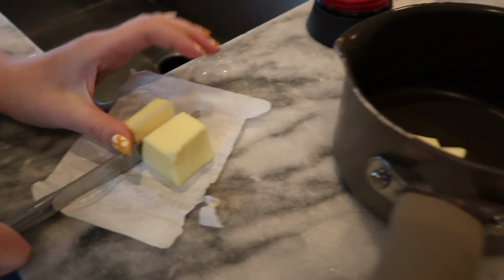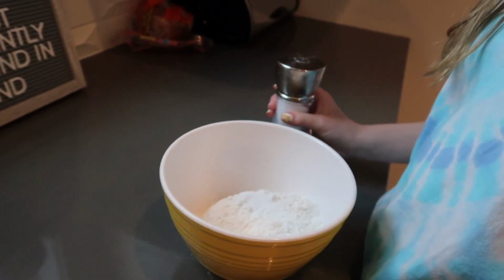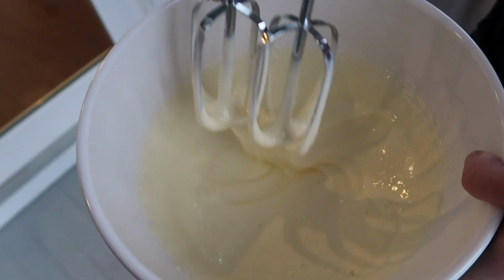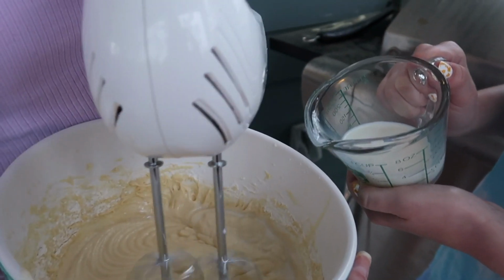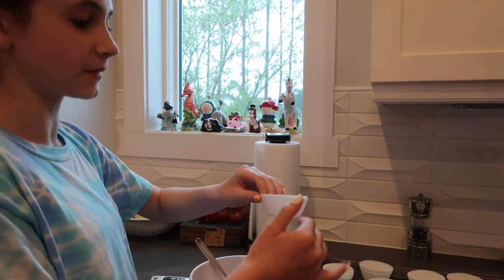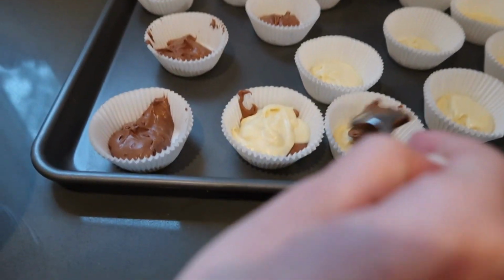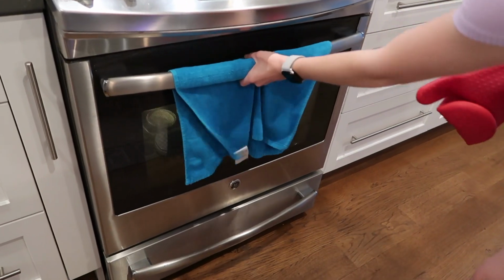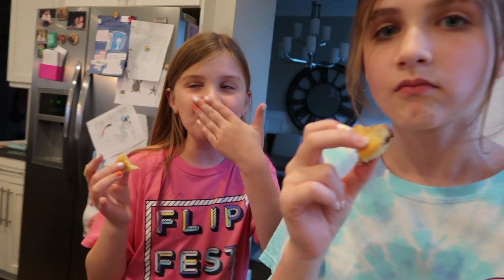Baking with host kids | APV #84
For today's video, I'm bringing you along when my host kids and I are doing some baking. This is a great activity to do with kids of different ages. Enjoy!